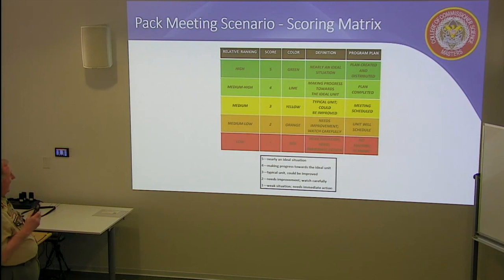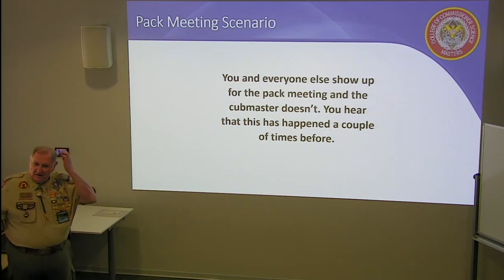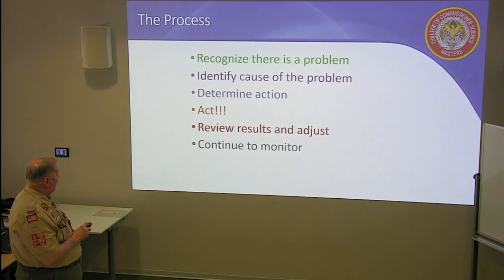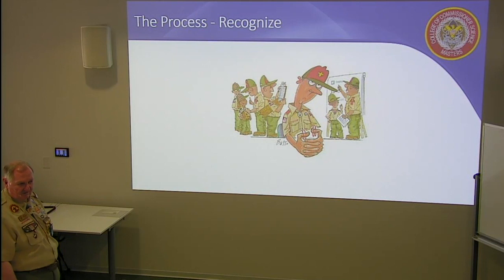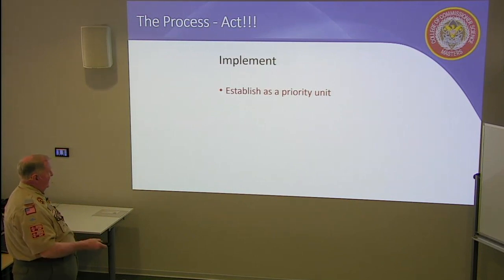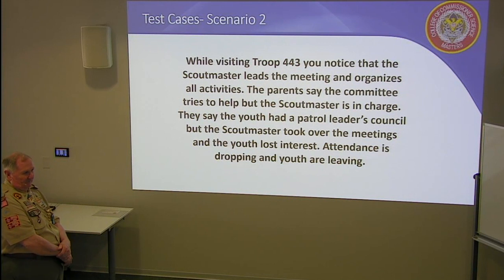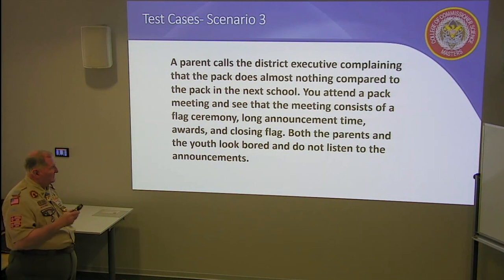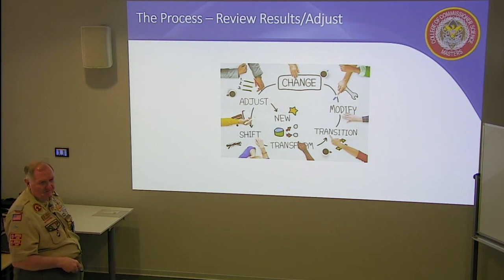MCS 305 Resolving Critical Issues